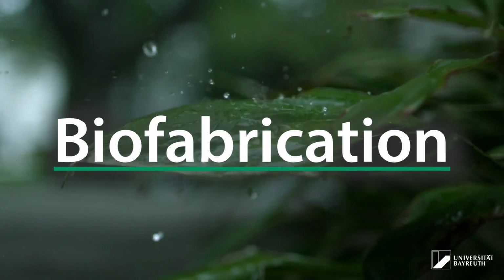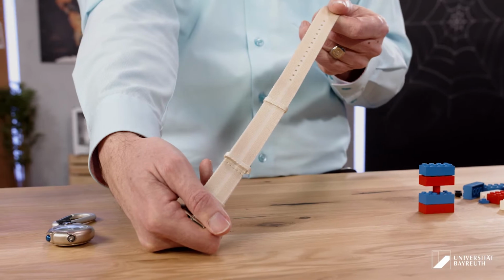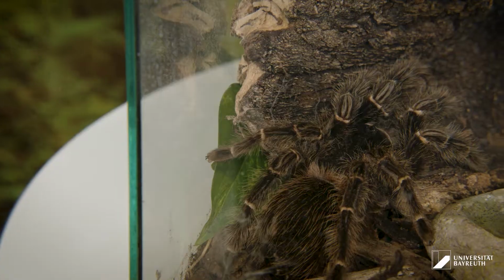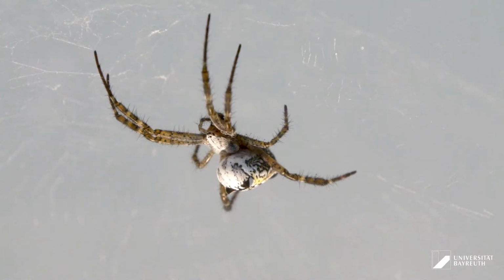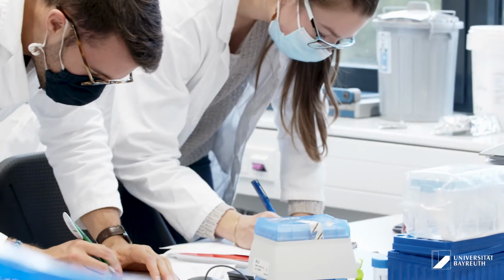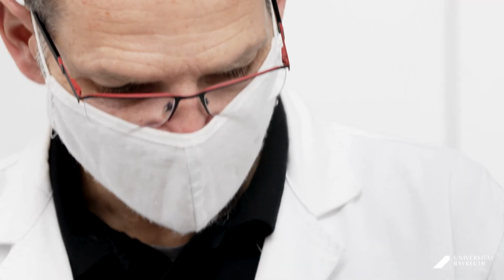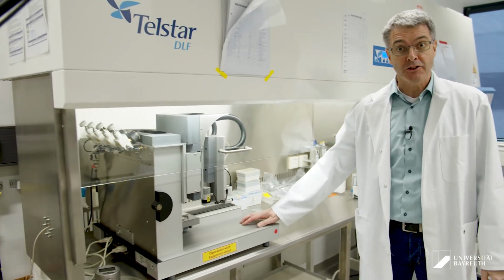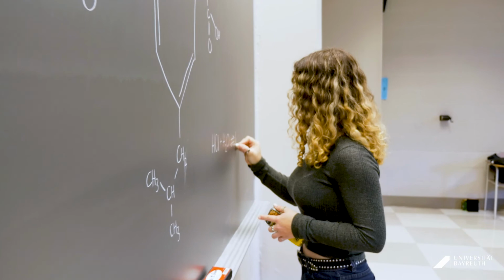BayreuthX: Biofabrication MOOC Trailer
Take our MOOC to expand your knowledge about biomaterials, biomedical engineering, additive manufacturing, tissue engineering and to obtain insights on the future of biofabrication! You can find out more about the course and enroll